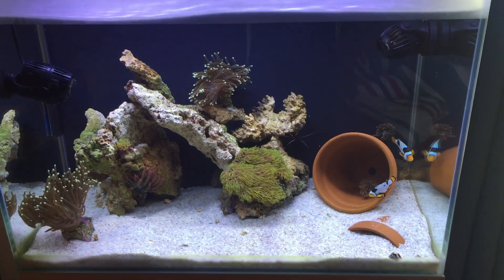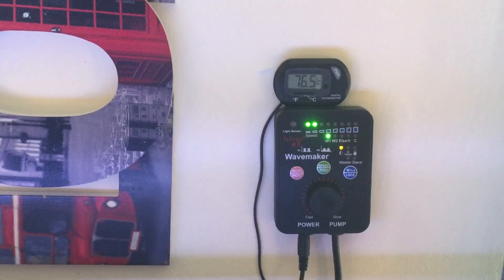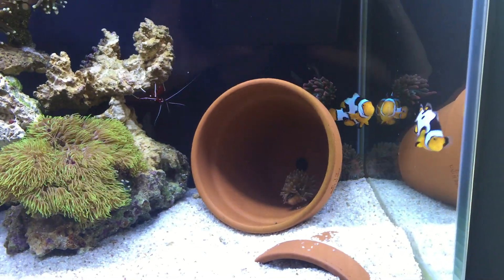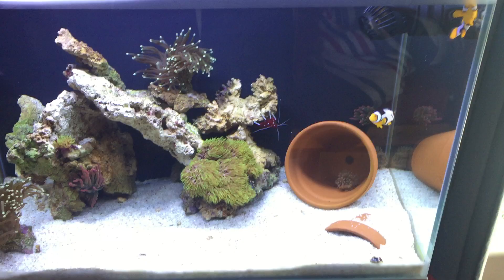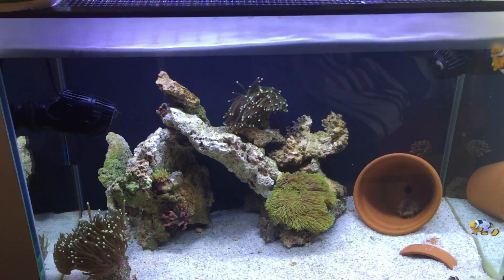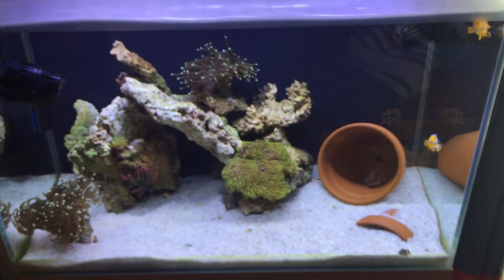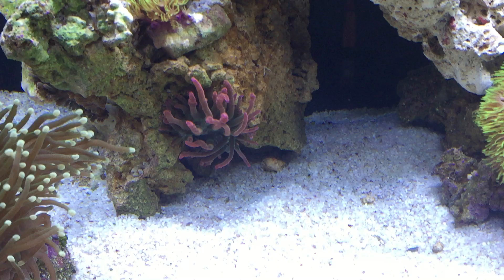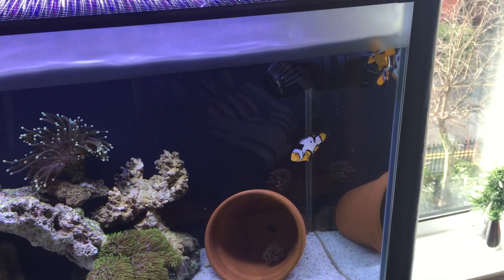How to setup a CLOWNFISH breeding tank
In this video i am going to explain how to breed clownfish and what tank set up i have. I will explain the feeding routine and the parameters i run in my 20 gallon Saltwater tank.

tem-77-79
PH-8.1-8.3
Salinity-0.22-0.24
Feeding 3 x a day-Frozen + pellet